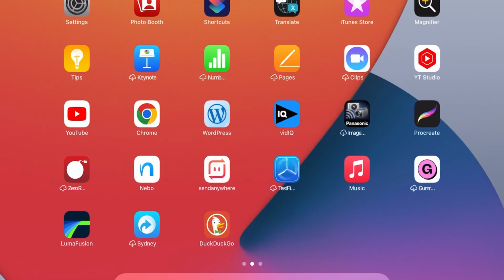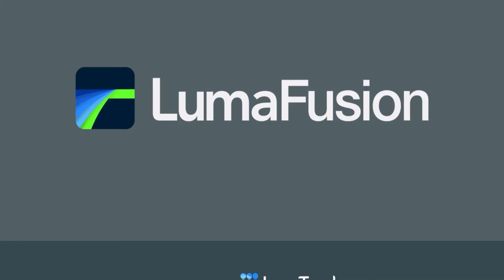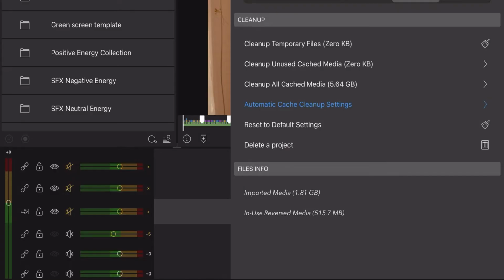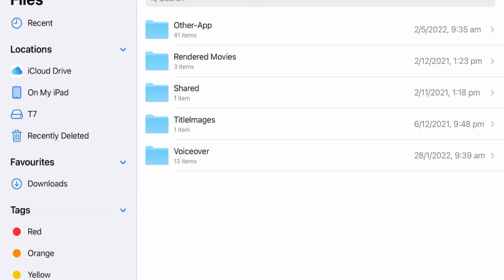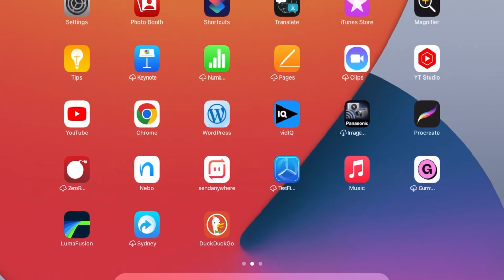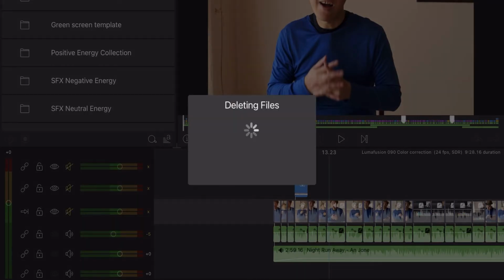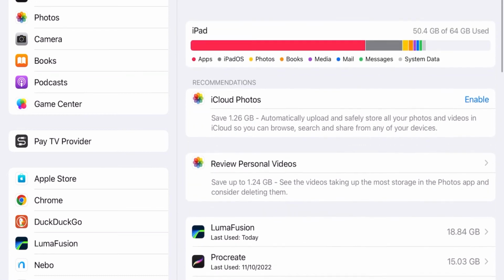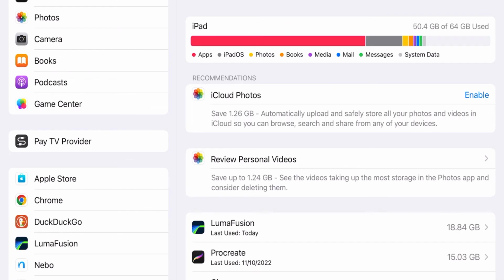Where is Lumafusion Files Store?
Are you looking for a files in Lumafusion? In this video I show where you could find the missing files on your iPad or iPhone.

Cheers,